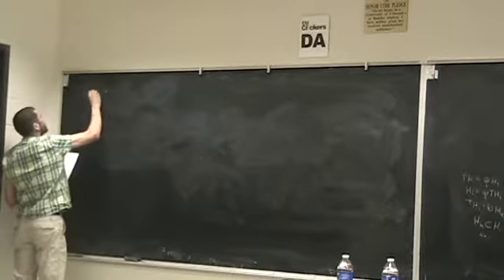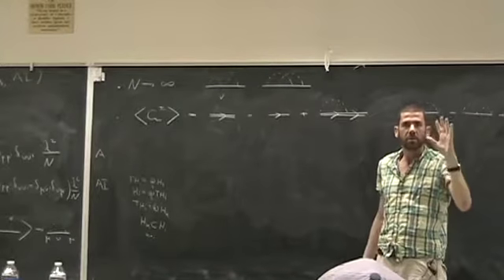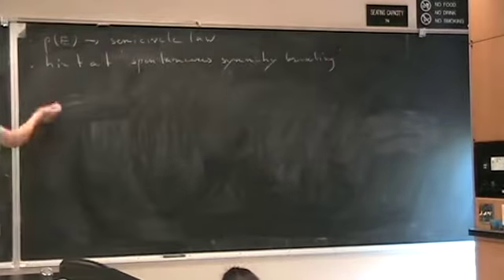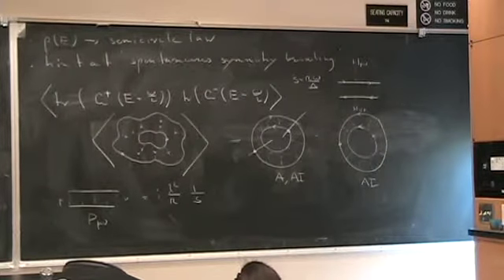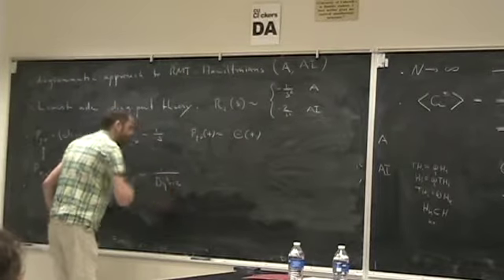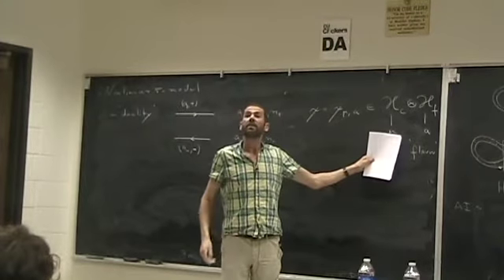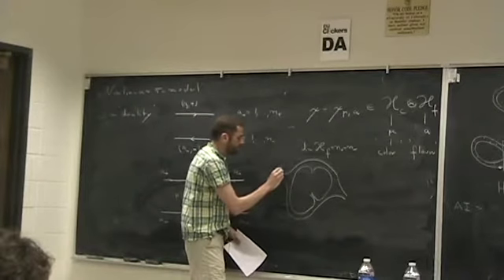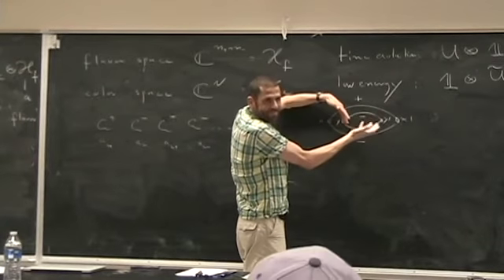11 20 18 44